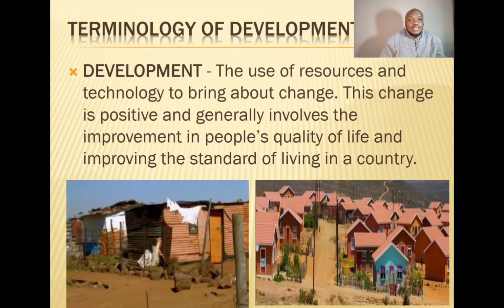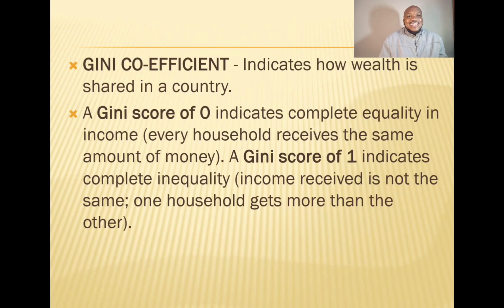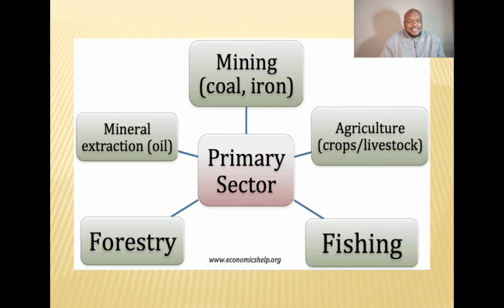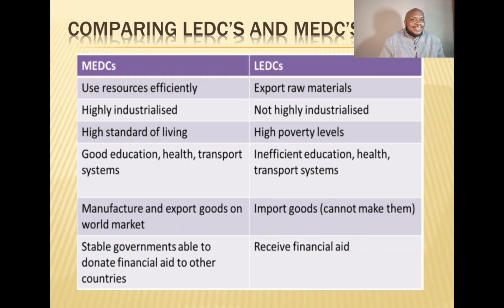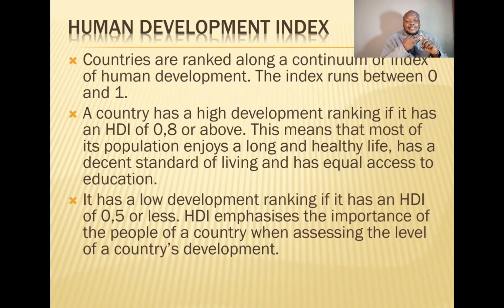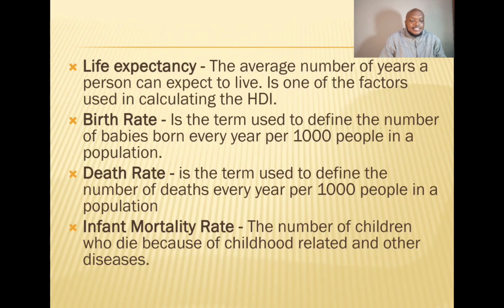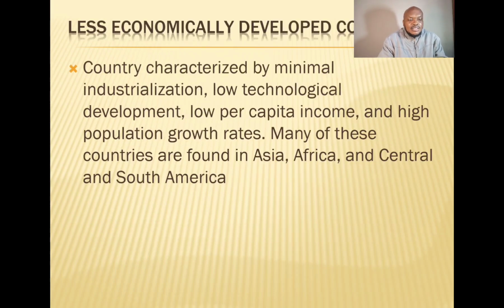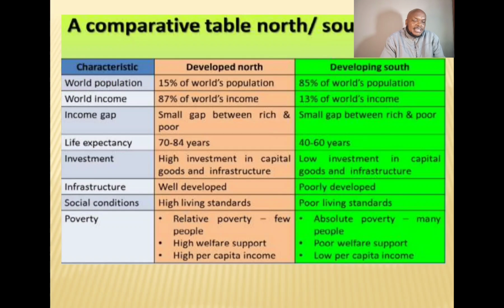Geography grade 11: Development